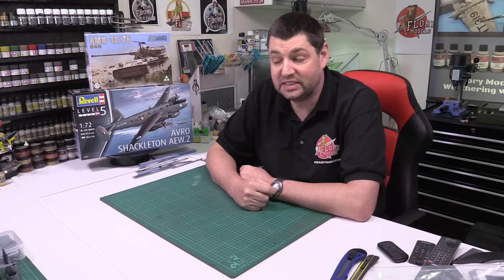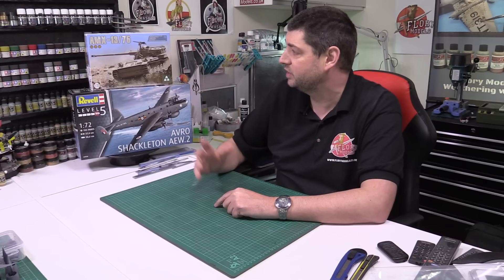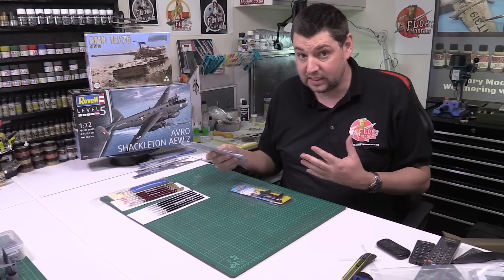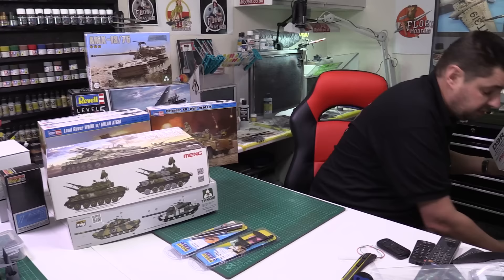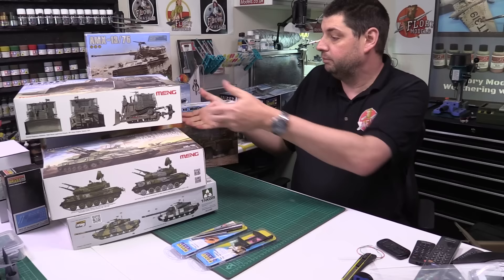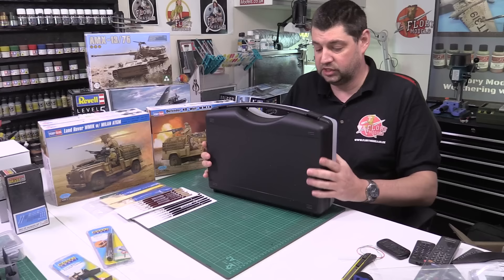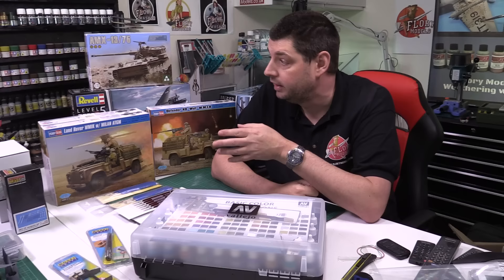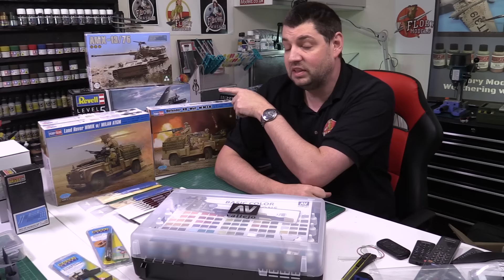Flory Models Daily Vlog 10th Martch 2016